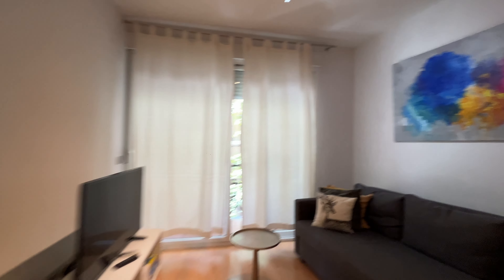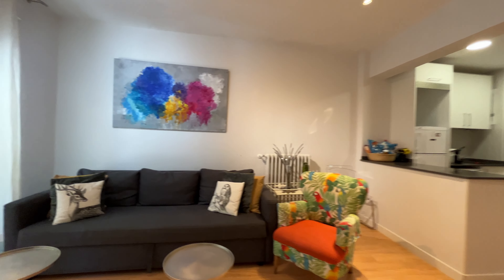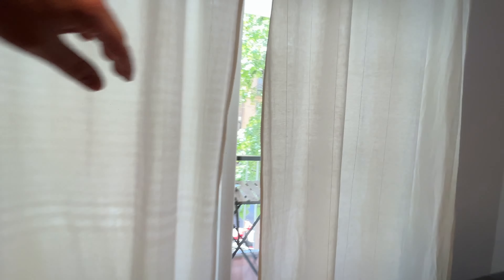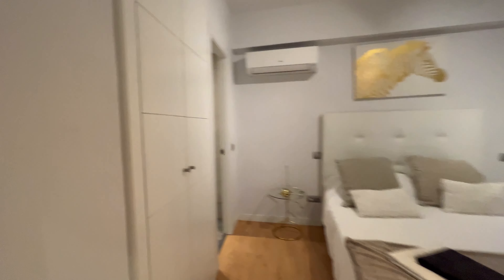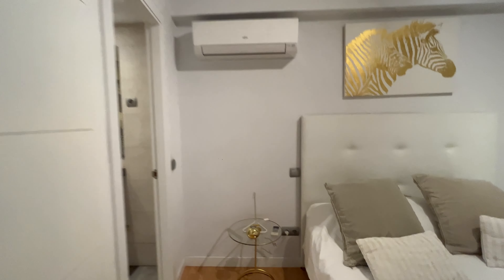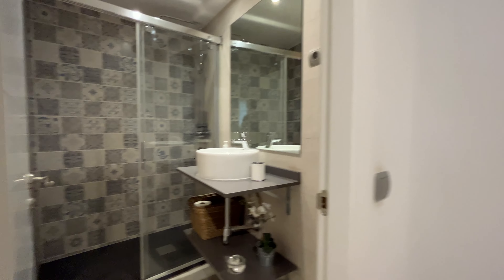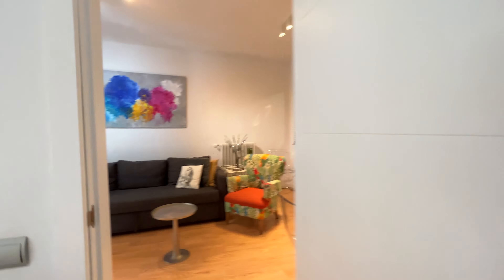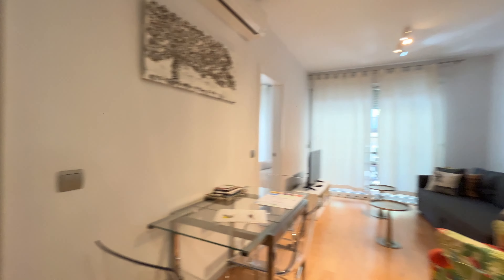Whole 2 bedrooms apartment in Madrid - Spotahome (ref 988275)